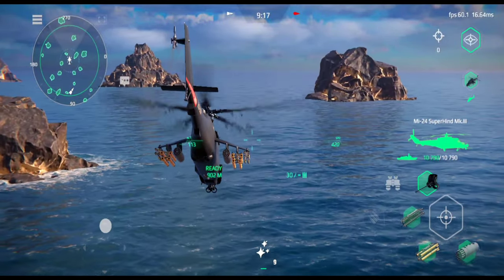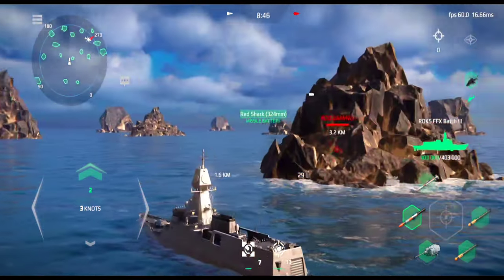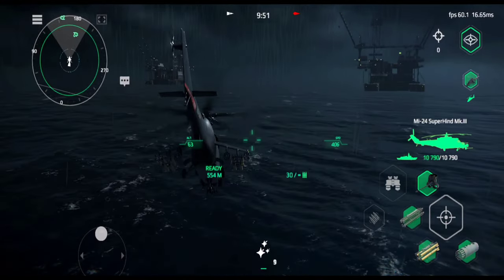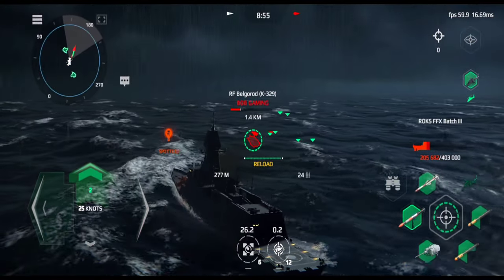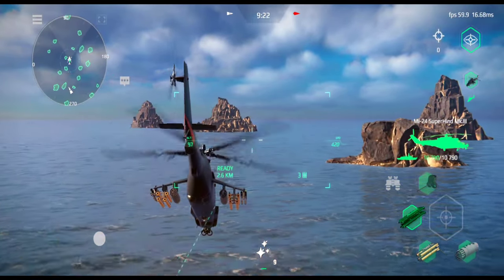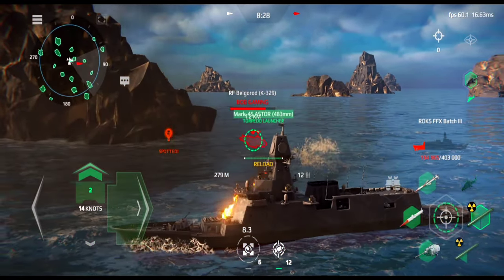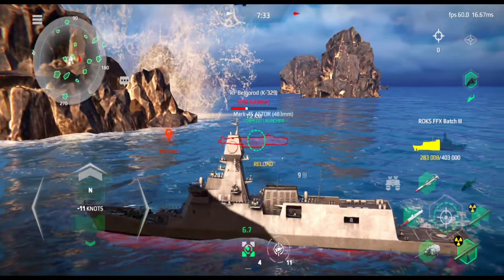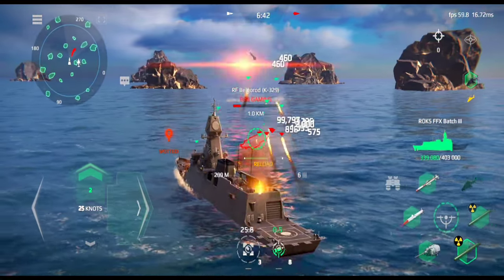ROKS FFX Batch III with anti decoys torpedo vs RF Belgorod (k-329) - Modern Warships